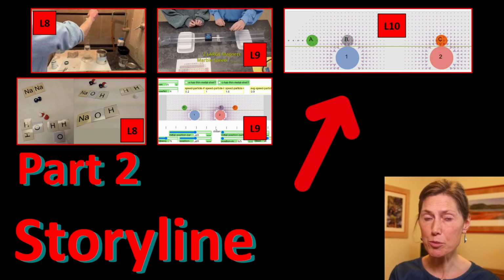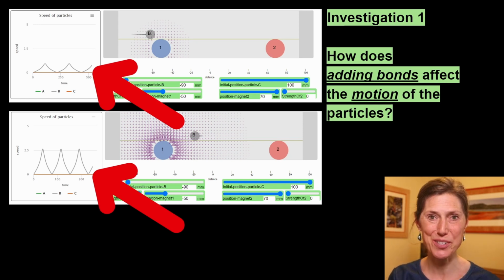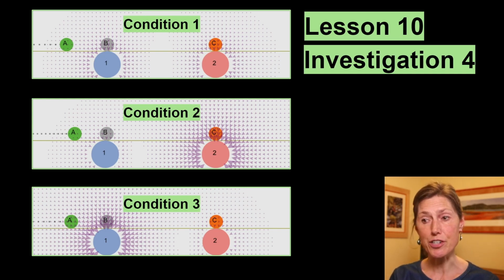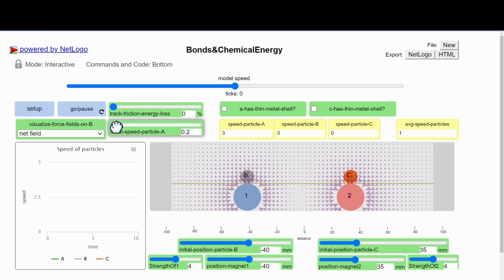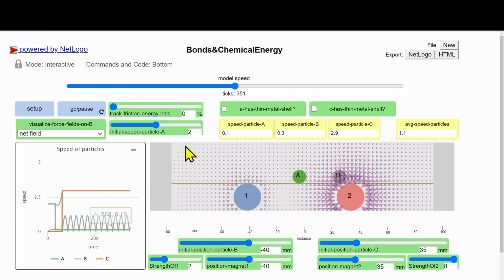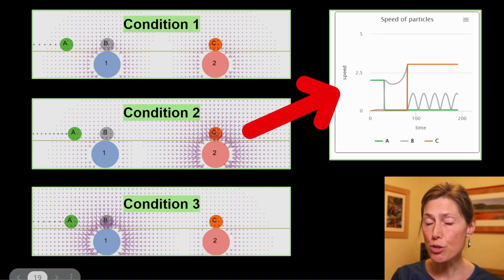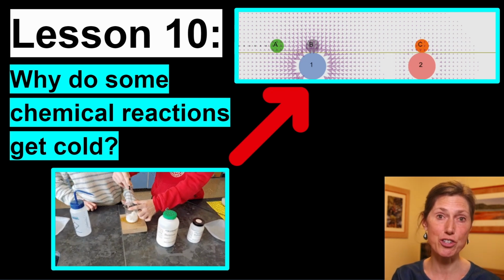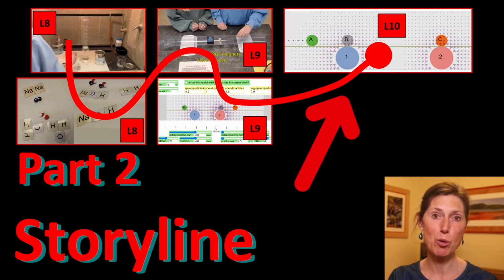LESSON 10 OF THE CHEMICAL BONDING STORYLINE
In this video, I demonstrate how I thread the chemical bonding storyline into the high school chemistry curriculum. I focus on the tenth bonding storyline lesson that centers around the question: Why do some chemical reactions get cold and others get hot? For this lesson, students continue with the simulation they started in lesson 9. The simulation models the breaking and the making of bonds as happens during chemical reactions.

⌚️Timestamps:
00:00 How does Lesson 10 fit into the Chemical Bonding Storyline
00:40 What is the central question answered during Lesson 10
00:59 When to teach this lesson and how long does it take
01:18 Recap of Investigations 1, 2, and 3 associated with Lesson 9
03:04 What are the 3 conditions that Investigation 4 focuses on in Lesson 10
04:02 How to enter the settings for these 3 conditions in the Bonds & Chemical Energy Simulation
08:02 Summary of the 3 conditions of Investigation 4
09:23 What is the answer to Lesson 10’s central question?
10:31 Sneak preview into Lesson 11
11:06 What are the NGSS and the NYSSLS connected to this lesson
11:41 How to obtain the lesson resources

Sengupta, P. and Wilensky, U. (2005). NetLogo Electrostatics model
Center for Connected Learning and Computer-Based Modeling, Northwestern University, Evanston, IL. - Wilensky, U. (1999).